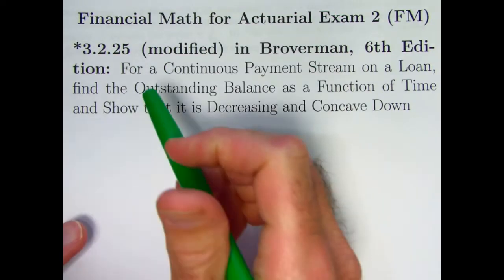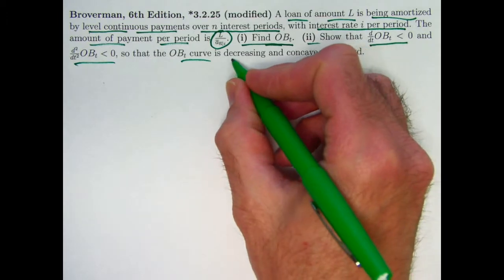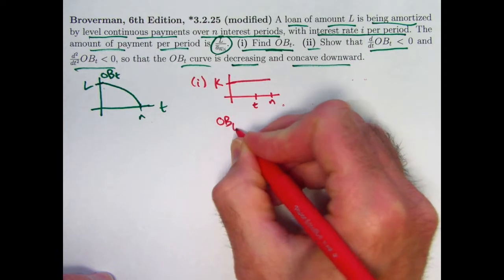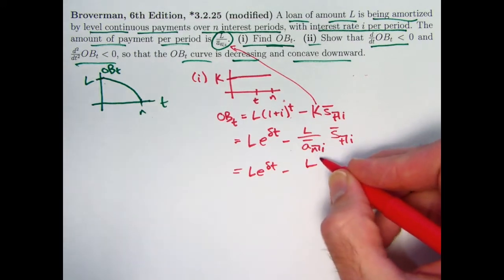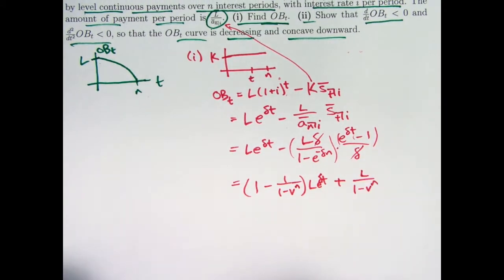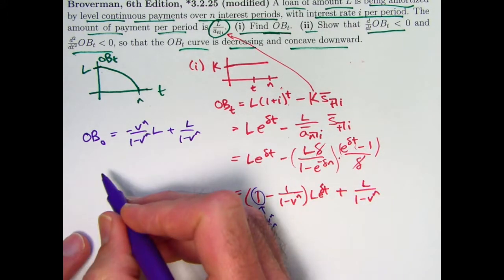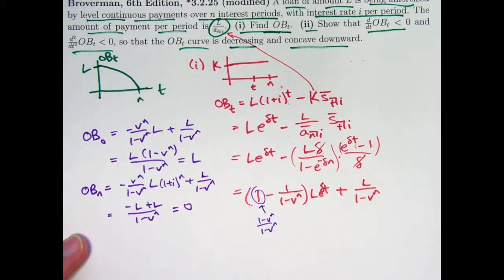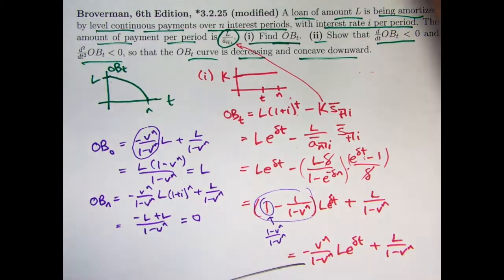Actuarial Exam 2/FM Prep: Outstanding Loan Balance Graph is Decreasing and Concave Down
Financial Math for Actuarial Exam 2 (FM), Video #77. Exercise *3.2.25 (modified) from "Mathematics of Investment and Credit", 6th Edition, by Samuel A. Broverman

Exercise *3.2.25 (modified): A loan of amount L is being amortized by level continuous payments over n interest periods, with interest rate i per period. The amount of payment per period is L/an|i. (i) Find OBt. (ii) Show that d/dt(OBt) is less than 0 (negative) and d^2/(dt)^2(OBt) is less than 0 so that the OB curve is decreasing and concave down.